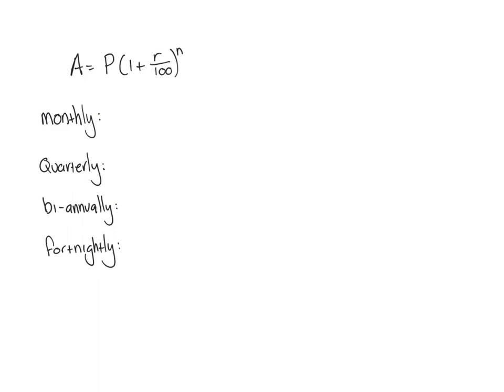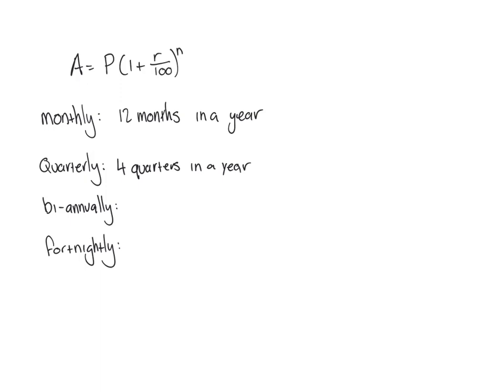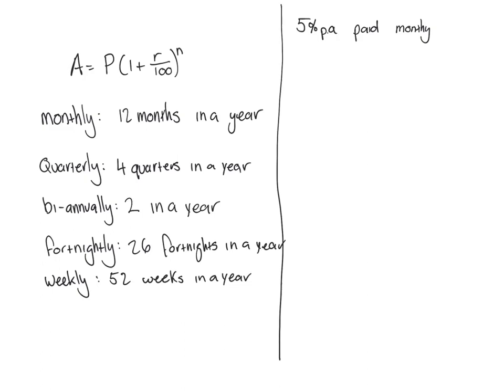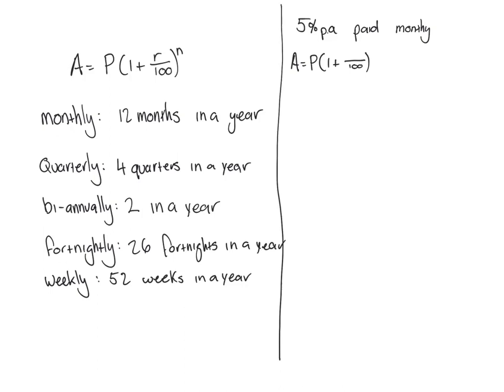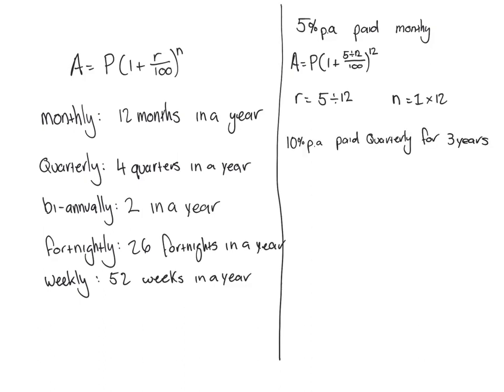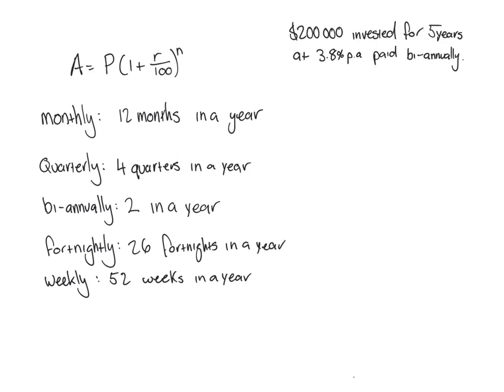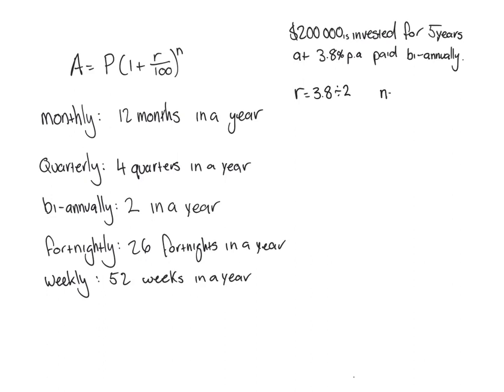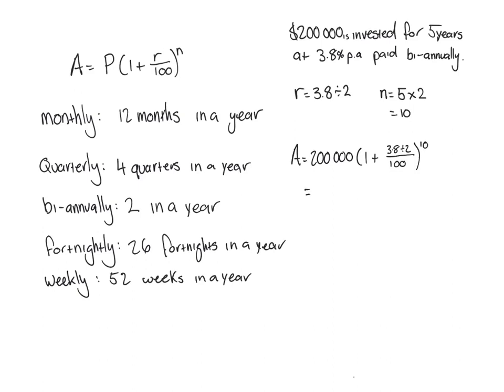Compound interest with different periods worked examples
Learn how to calculate compound interest when the compounding periods vary.